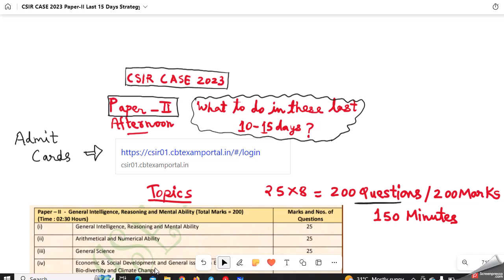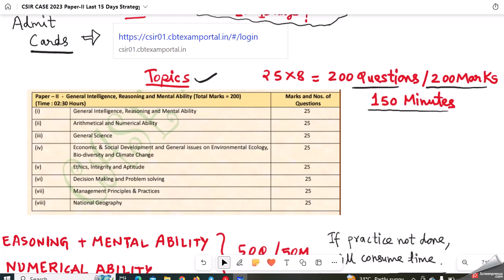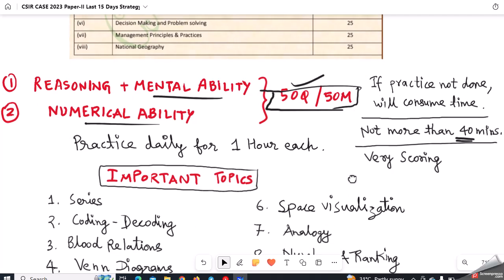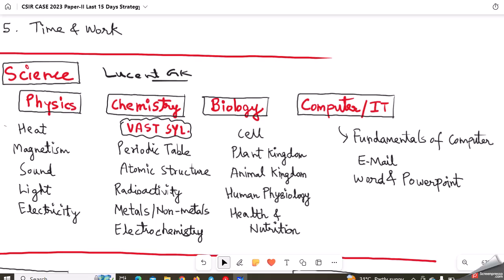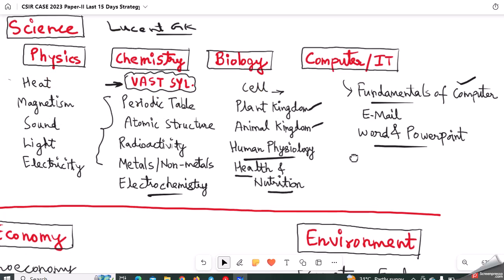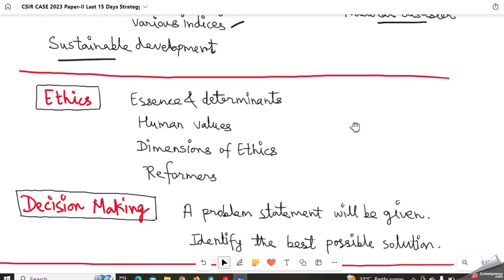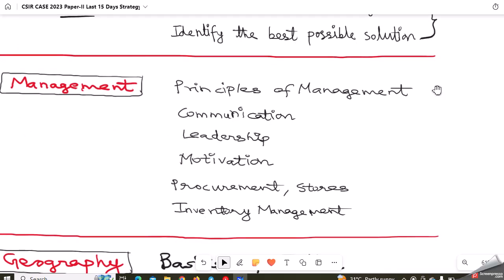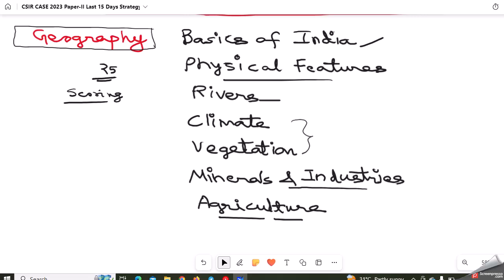CSIR SO/ASO Exam 2023 | Last 10 days Strategy for Paper-II | Important Topics | Admit Cards out